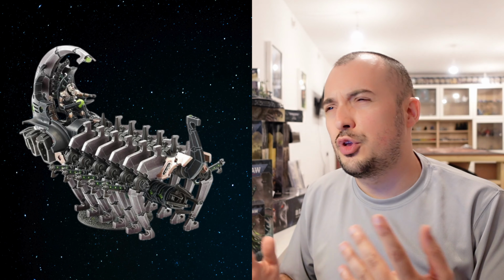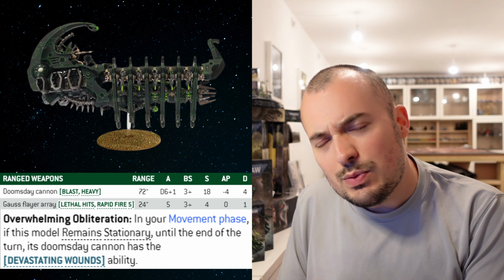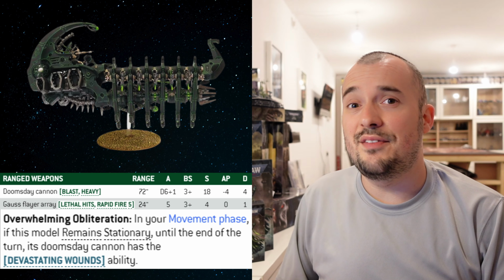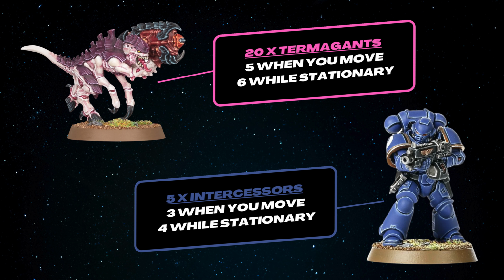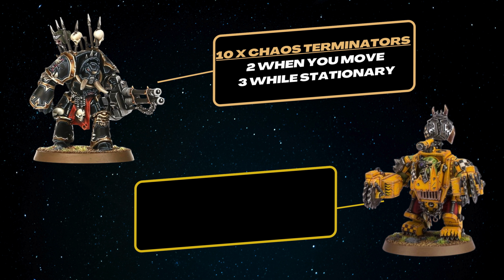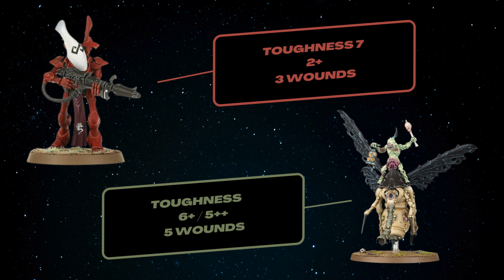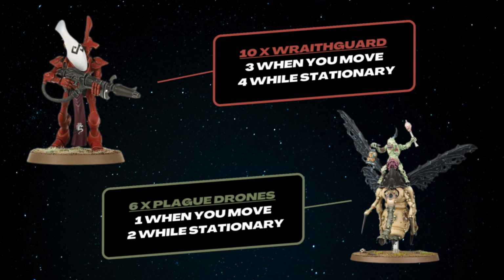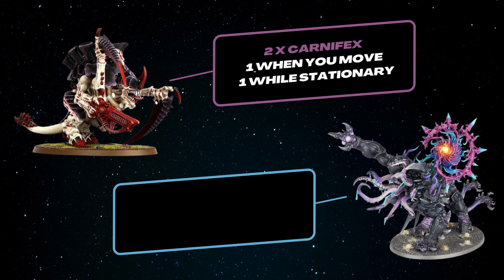Using Mathhammer With The Necron Doomsday Ark In 10th Edition!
0:00 Intro
0:40 Doomsday Ark
2:30 Toughness 3+4
3:35 Toughness 5+6
4:47 Toughness 7+8
5:58 Toughness 9+10
7:25 Using The Figures